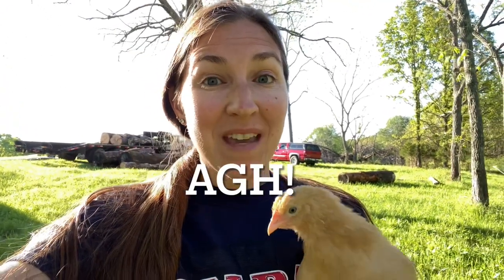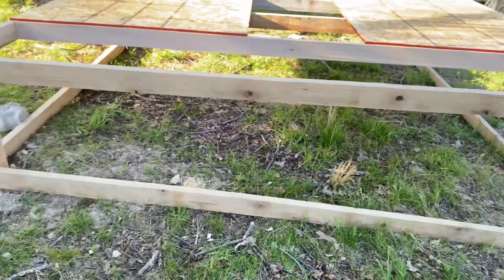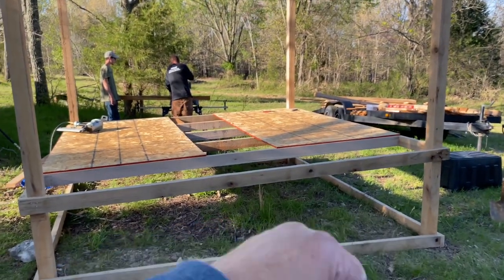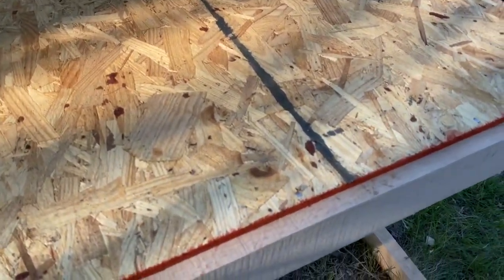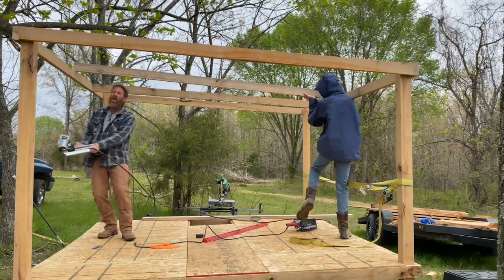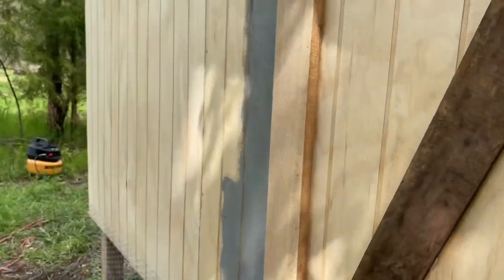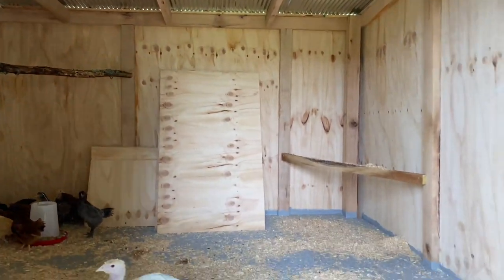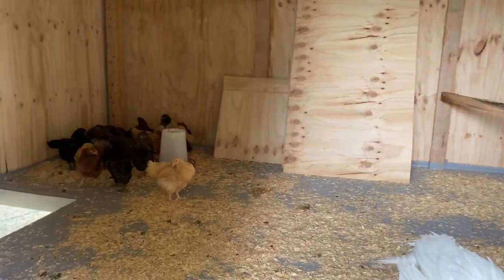Chicken coop built from milled lumber